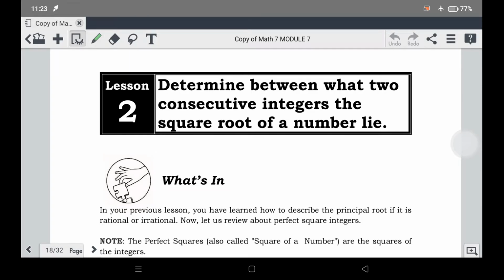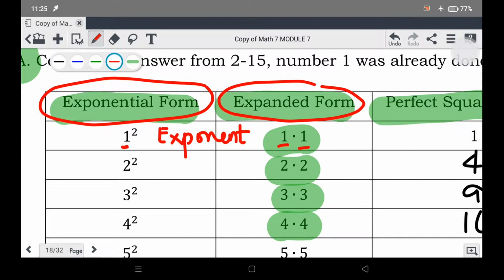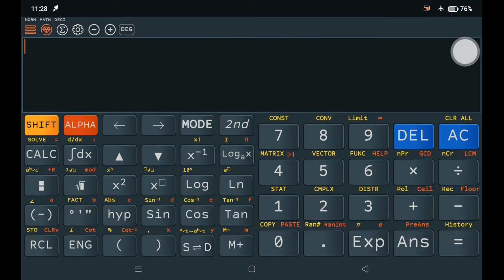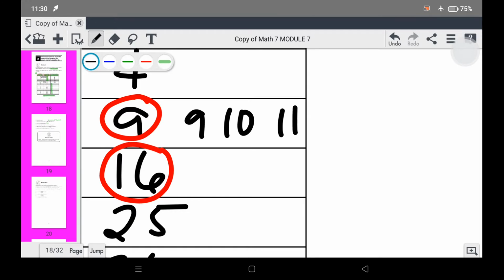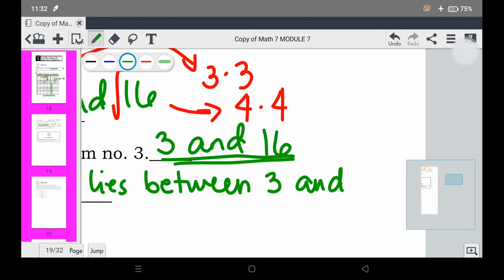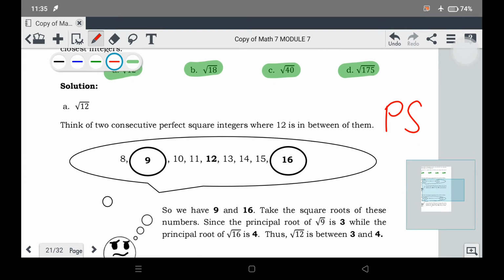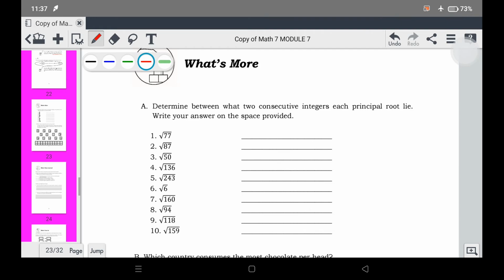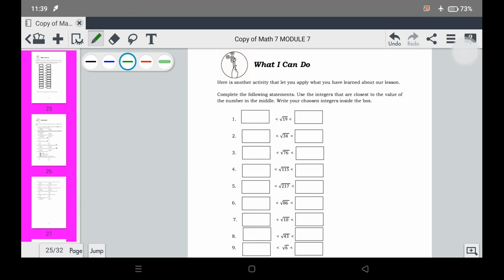Math 7 Q1 Module 7 Part 2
Video intended for Pototan NCHS Learners.